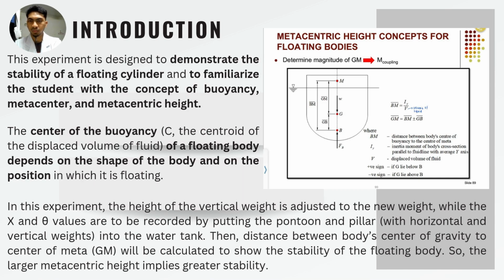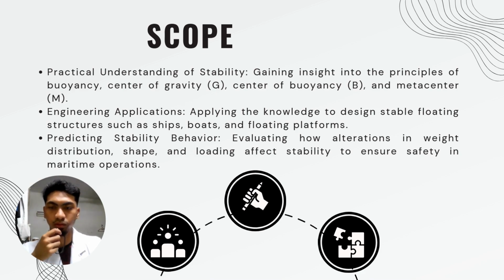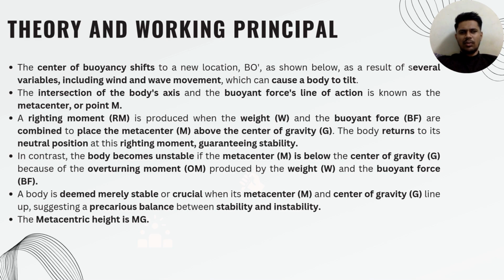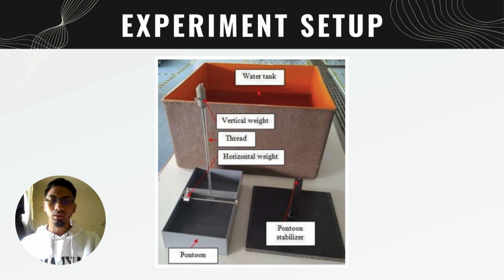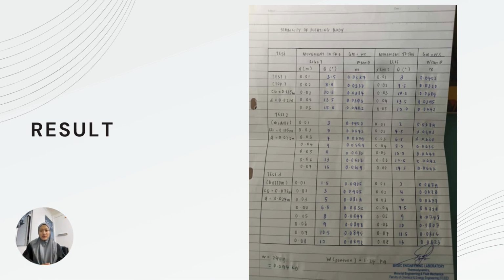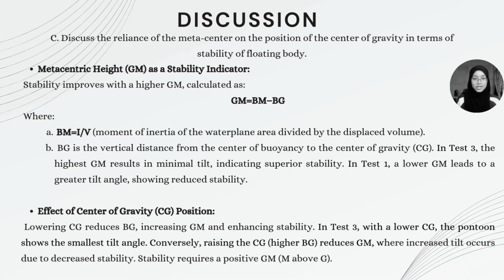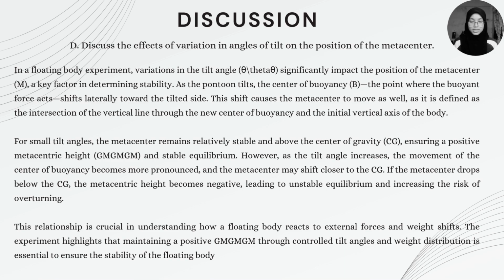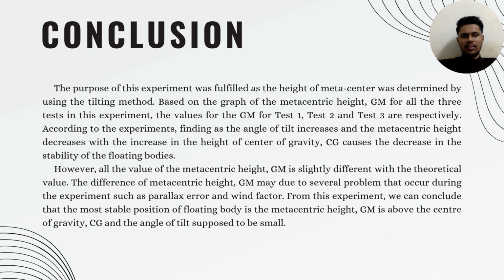EXPERIMENT 5 STABILITY OF FLOATING BODY OPEN ENDED EXPERIMENT GROUP 3